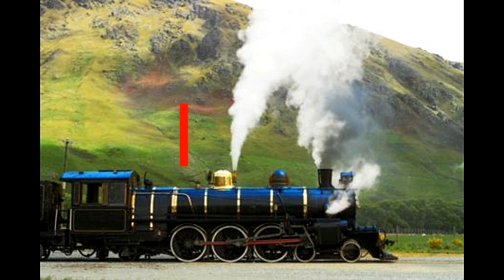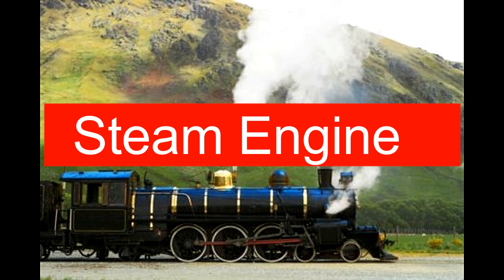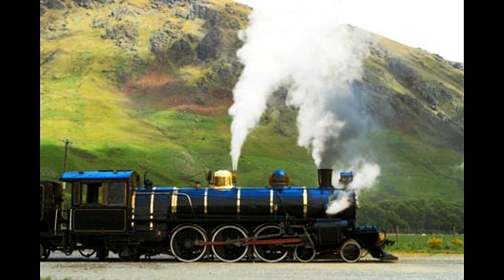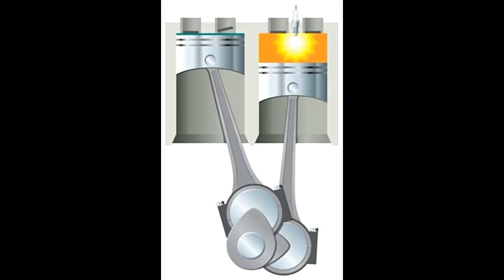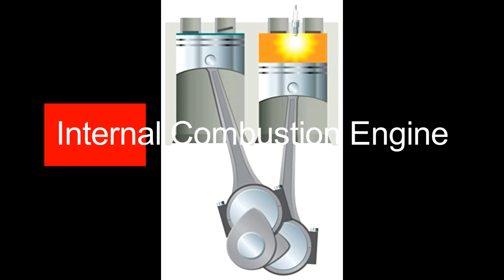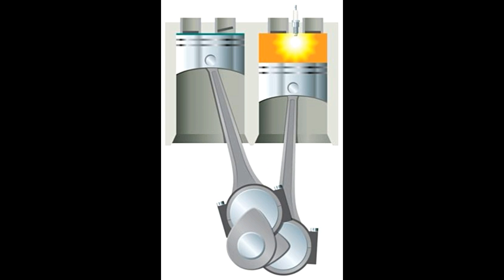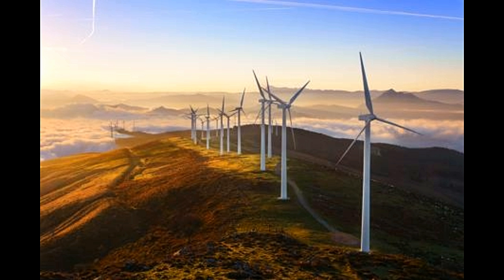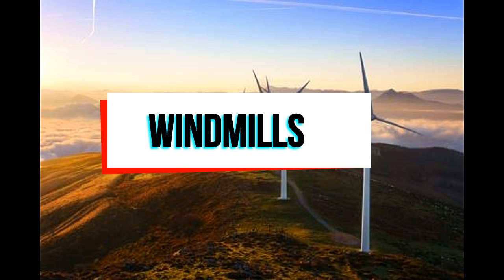22 Examples of Mechanical Energy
22 Examples of Mechanical Energy